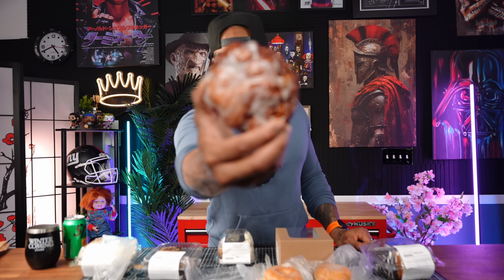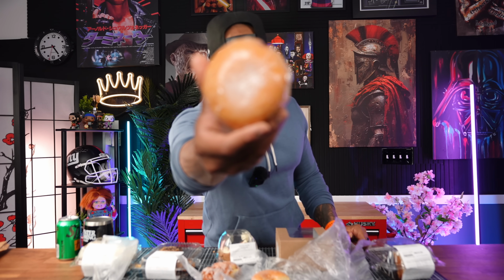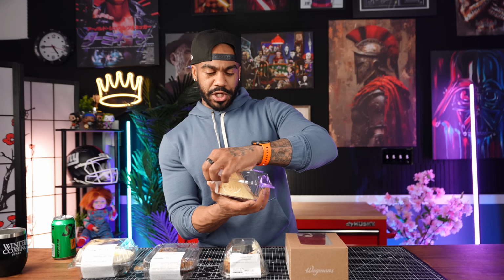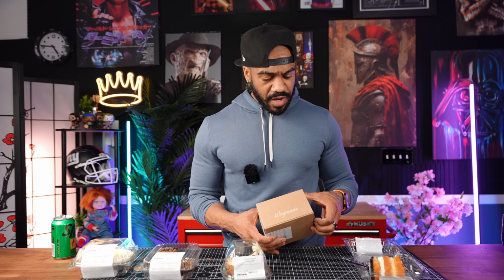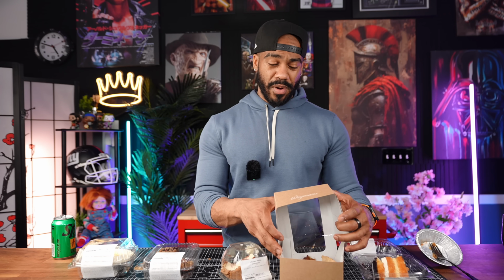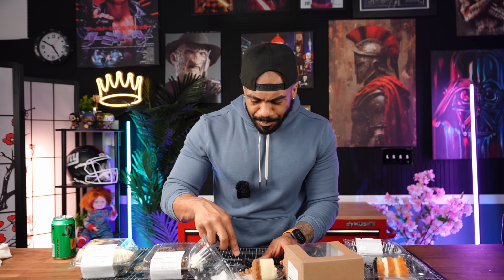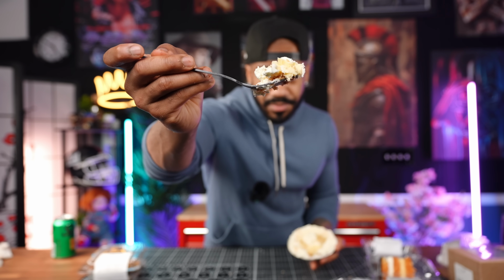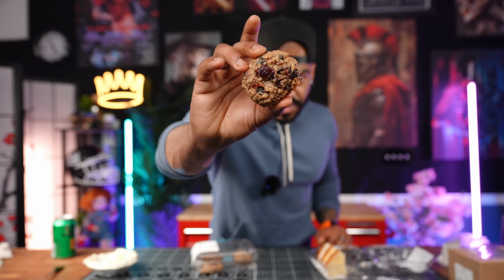The Wegman's Bakery Review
Welcome To The Second Channel!

- Amazon prime users get a free subscription on Twitch every month.